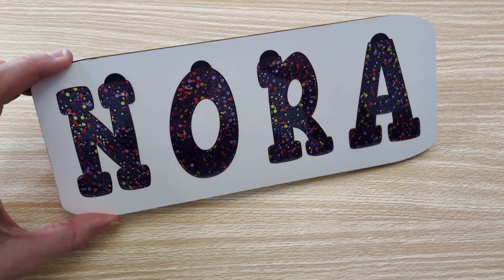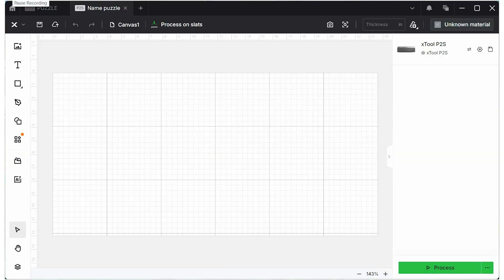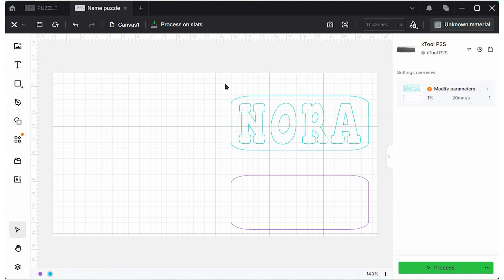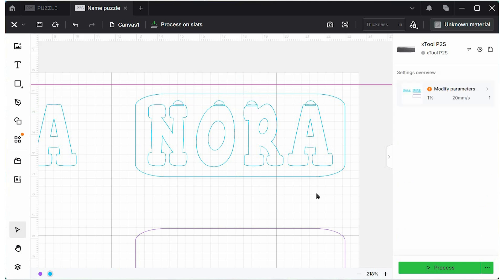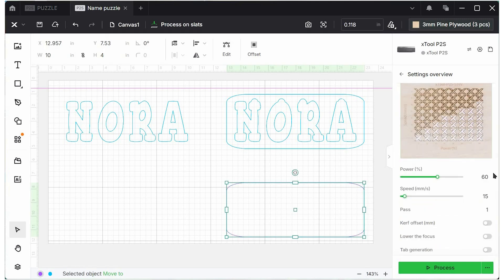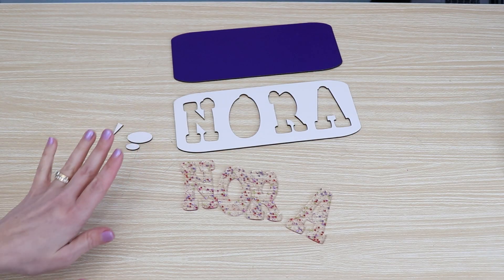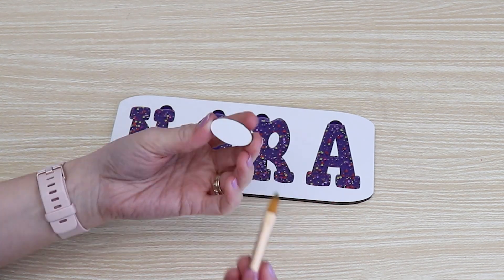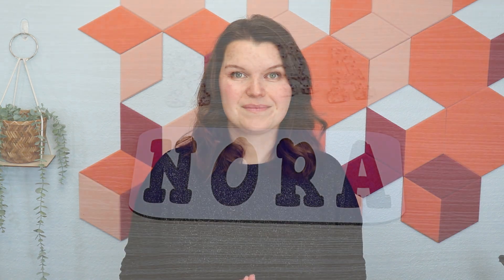Laser Cut Name Puzzle - design and create with XCS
Learn how to make a popular name puzzle. Design, cut, and assemble a puzzle using xTool Creative Space XCS. Plus tips for the best material to use for this type of project. These sell well and make wonderful gifts.

Chapters
0:00 Introduction
0:57 Materials used
1:40 XCS tutorial
8:53 Assemble puzzle
10:56 Final thoughts